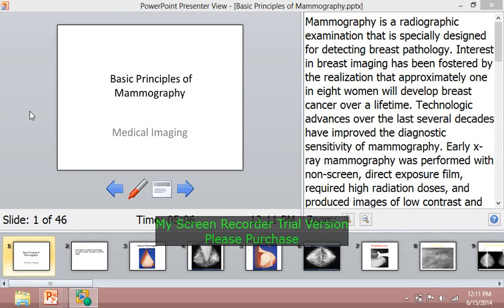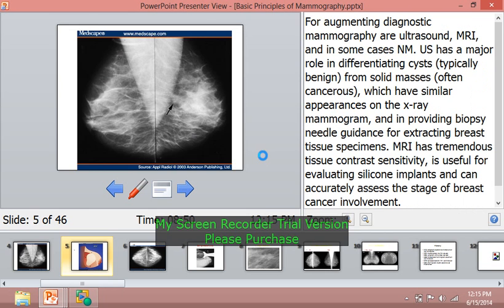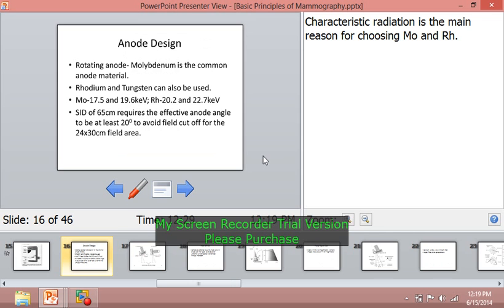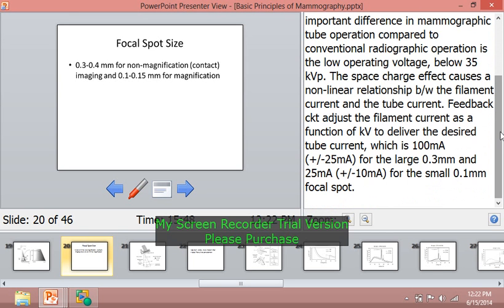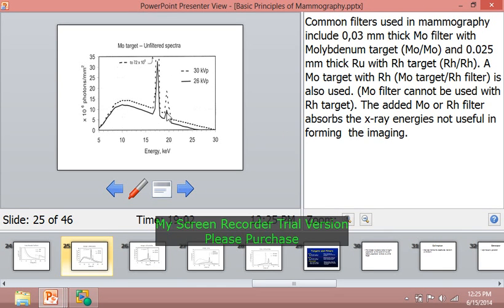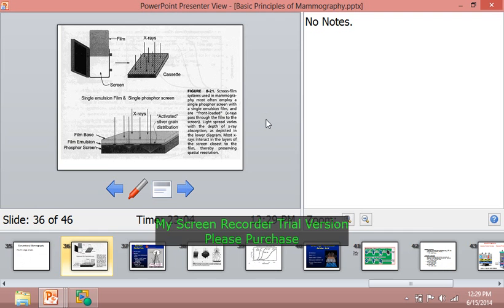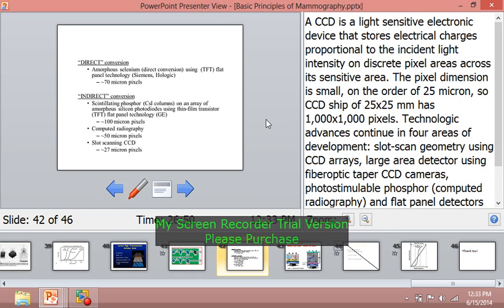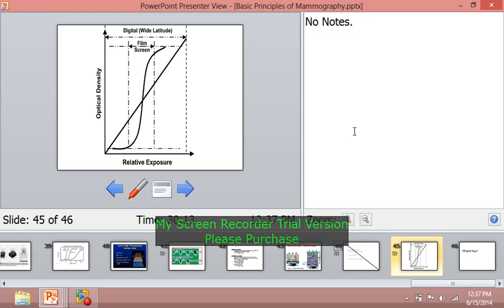Basic Principle of Mammography (Physics Concept)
This video presentation describes the basic physics of mammographic equipment with routine imaging techniques.